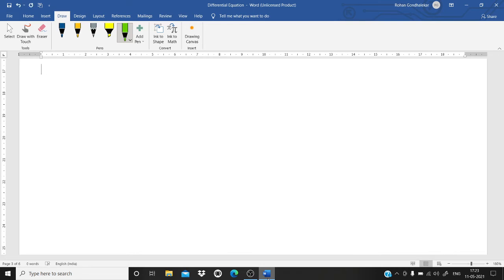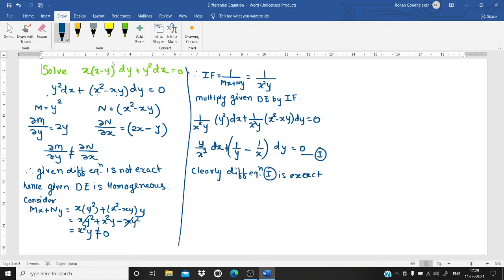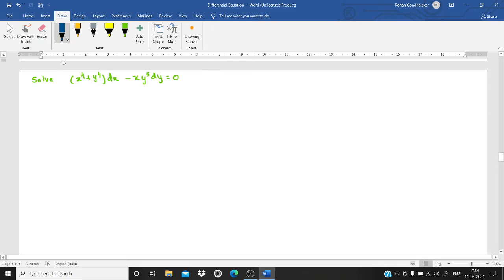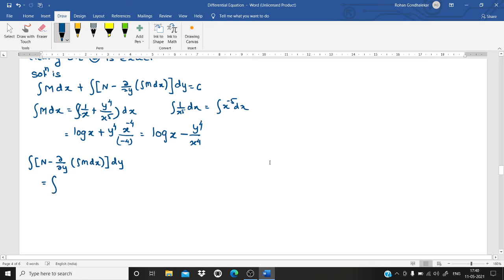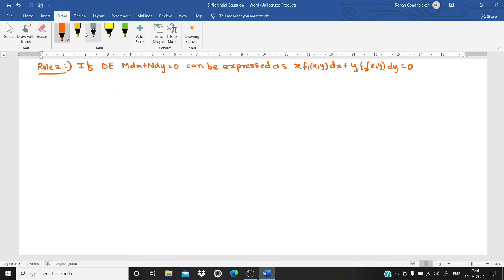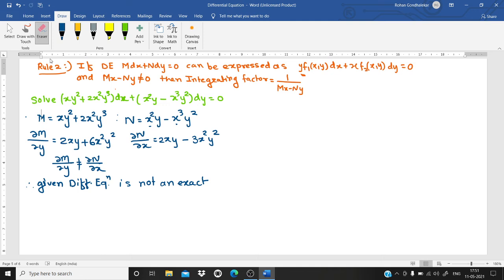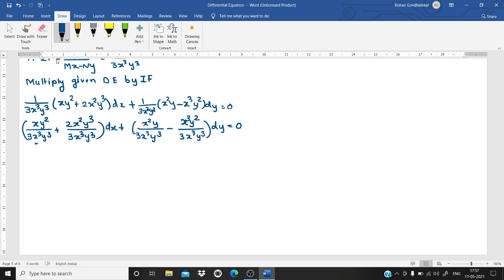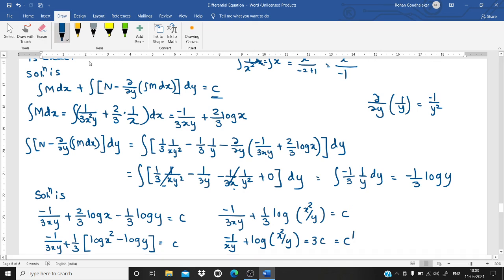Differential Equation of 1st Order and 1st Degree Lecture 3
In this video we are going to learn problems based on differential equation reducible to
exact.